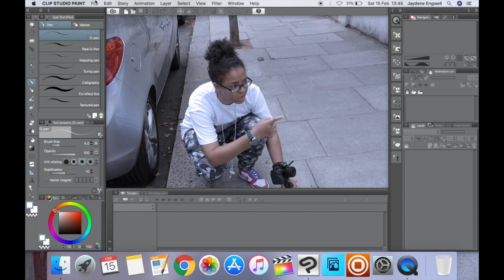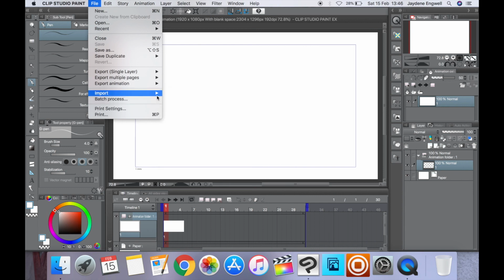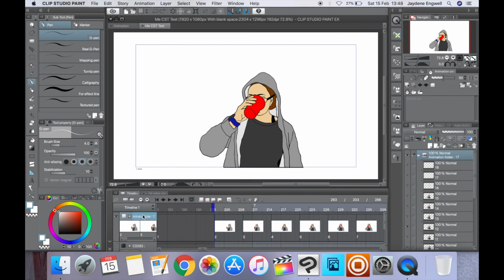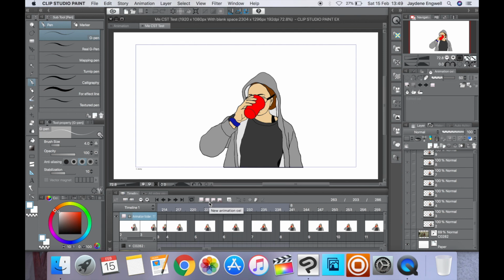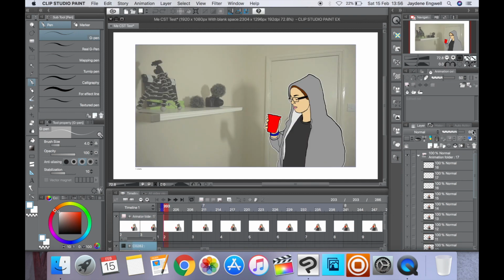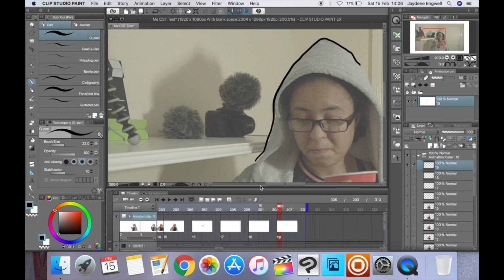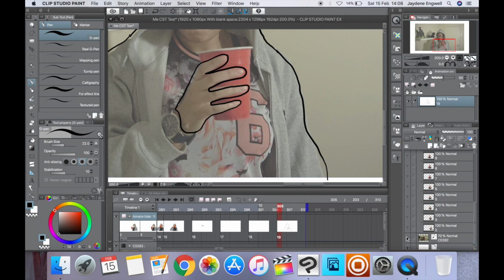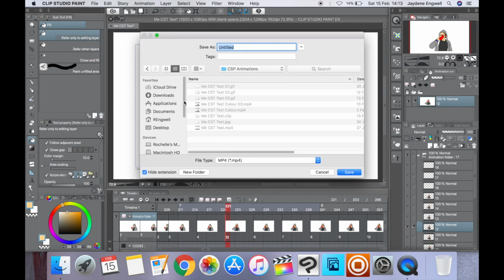How I Turned Myself Into An Animation! | Clip Studio Paint Ex Tutorial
An animation tutorial on how I used Clip Studio Paint Ex to turn myself into an animation.

A friend of mine on Instagram requested me to make a tutorial on it so here it is! This isn't the ONLY way to do it, but it's just the process of how I did it.

Software Used: Clip Studio Paint Ex
Drawing Tablet Used: Wacom Intuos Small

Peace!